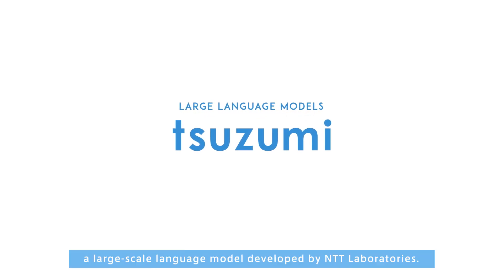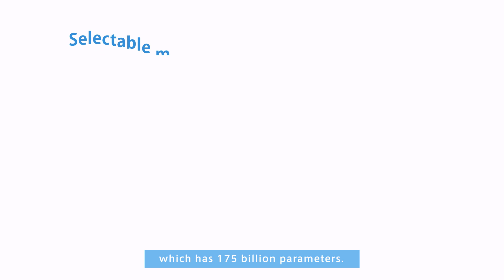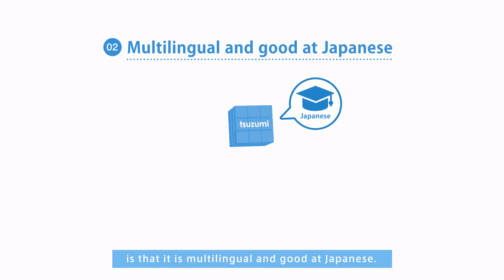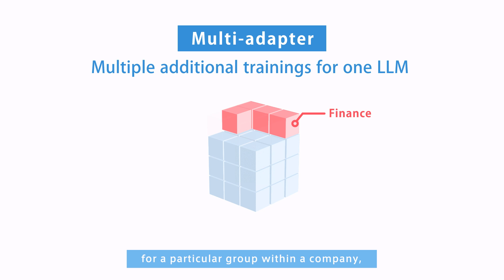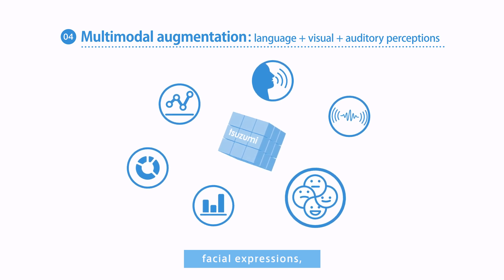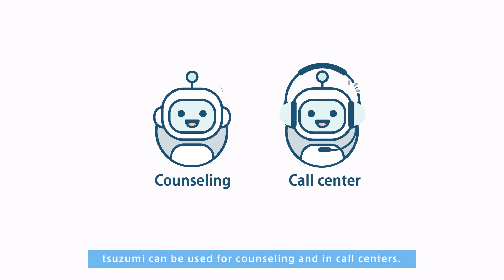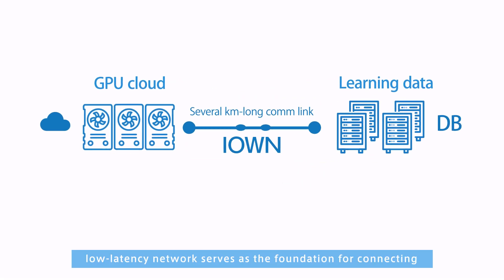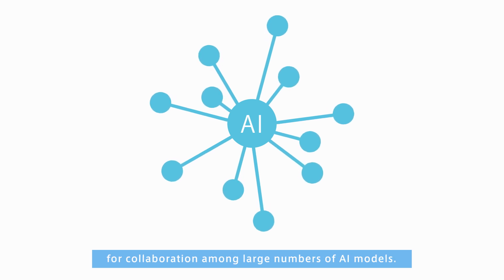LARGE LANGUAGE MODELS-tsuzumi-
Introducing tsuzumi, a large-scale language model developed by NTT Laboratories.
The first and foremosst feature of tsuzumi is that it is lightweight.The second important feature of tsuzumi is that it is multilingual and good at Japanese.  The third key feature is that it is flexibility in tuning.